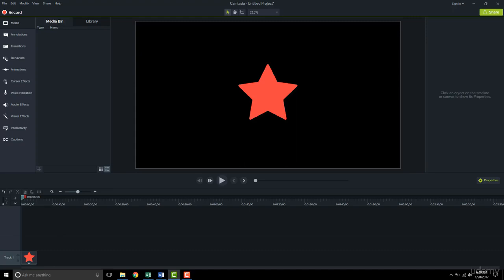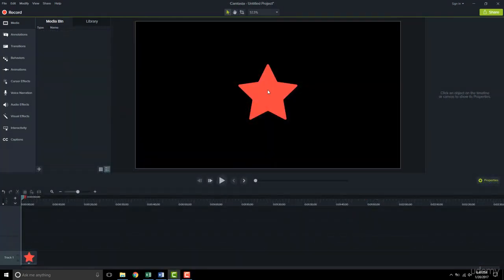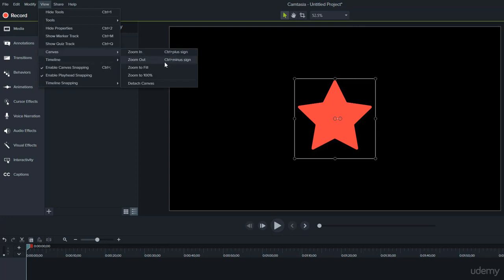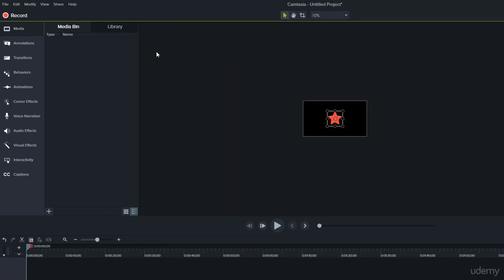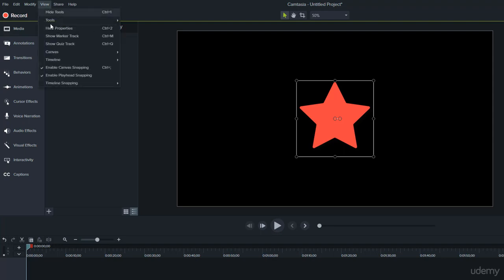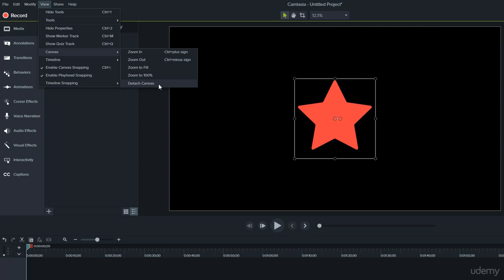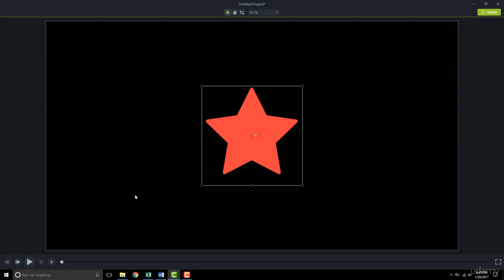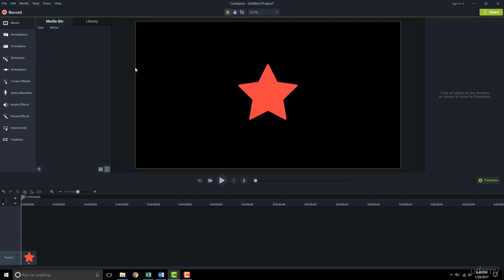Camtasia 2021 - 3.Canvas - Screen Layout